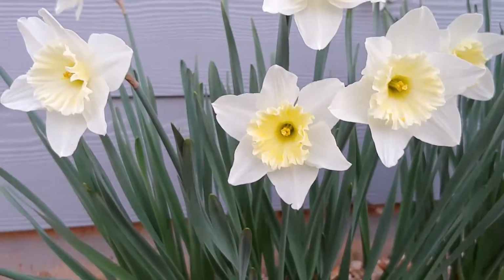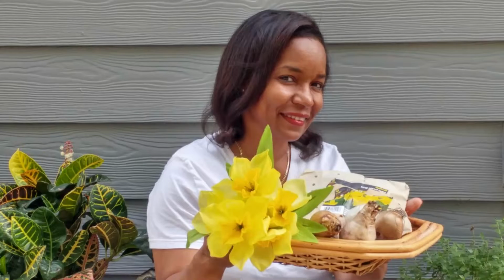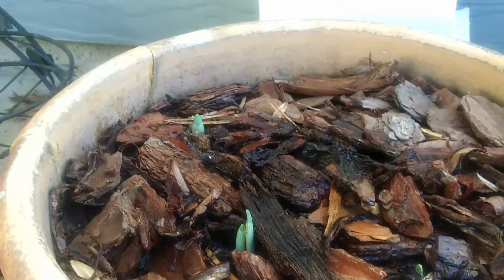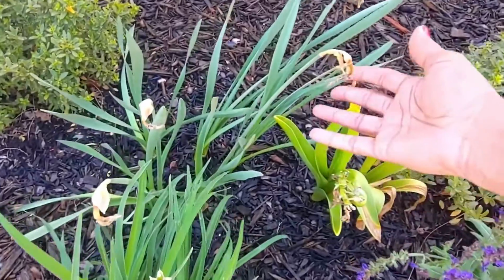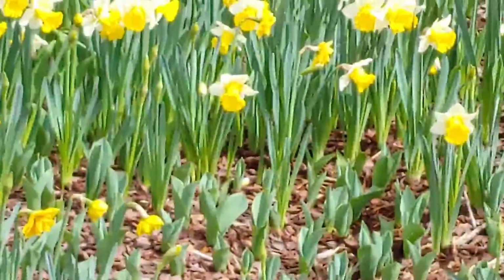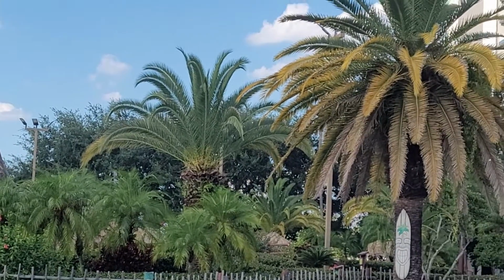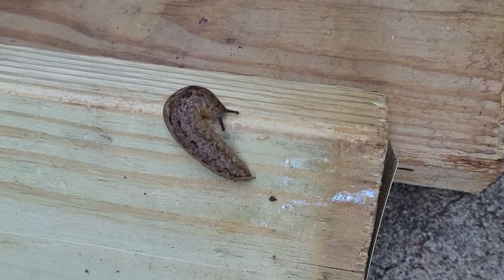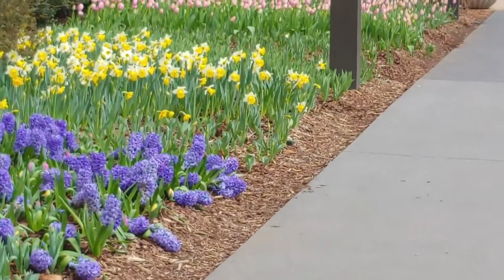7 Reasons why your Daffodils are NOT Blooming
If your Daffodils have never bloomed or are not blooming anymore it could be due to any of these 7 reasons discussed in today’s video. I will be going over these reasons and how to fix them where possible.
Daffodils are such beautiful Spring flowers so we want to do everything we can to keep them blooming.
For Gardening Topics and tips on how to beautify your home and garden with plants and growing your own food please hit the Subscribe Button and tap the Notification Bell twice.

Music
Dreamland - Aakash Gandhi –  YouTube Music Library

Jobe’s Organic Bulb Food
Earth Science Natural Bone Meal
Epsoma Organic Bulb-Tone
Grow Lights for Indoor Plants 6500K White LED Grow Lamp
LBW Plant Grow Light
Sow Right Seeds - Hydroponic Herb Seeds for Planting - Basil, Thyme, Cilantro, Parsley, and Mint Seeds

LetPot LPH-SE Hydroponics Growing System
Hydroponics Plant Food
Homelite Electric Leaf Blower
SAKER Electric Mini Chainsaw
Kynup 8.6" Gardening Shears, (Red)
Trowel Garden Tool
Grampa’s weeder
Saker Cordless Hedge Trimmer-20V Electric Shrub Trimmer Grass Shears
WORKPRO Garden Tool Bag